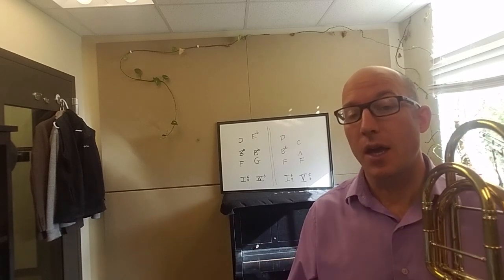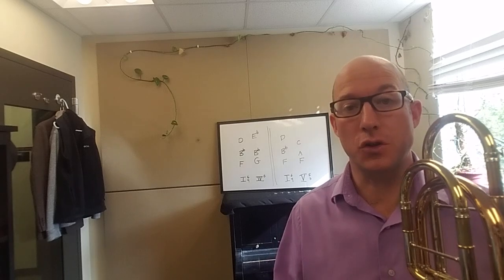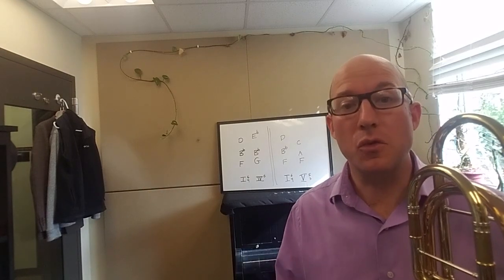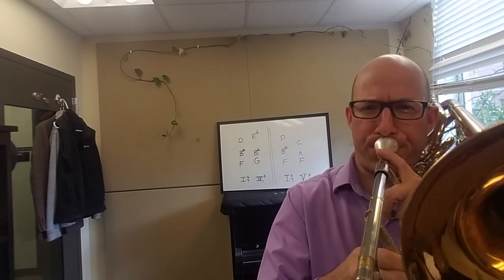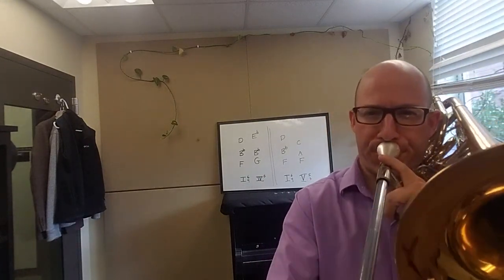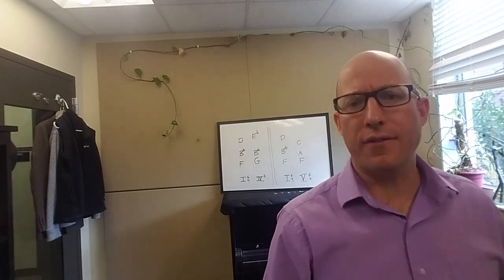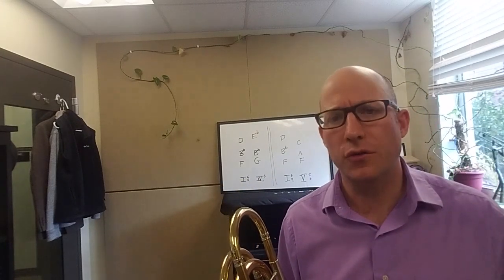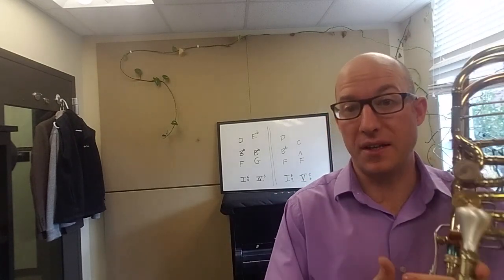Sulliman- DHF Exercise No. 3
After watching my first video on Dynamic harmonic Fluency here is a video that lays out another exercise to work through.

A simple I-IV-I and I-V7-I chord progression in 12 keys. When you are ready, put them together for a I-IV-I-V7-I progression. In this video (Exercise No. 3), I put the I chord in second inversion.

More videos are coming. Happy Practicing!

I made this video on day 829 of my 1000-Day Practice challenge. Read more about that here: